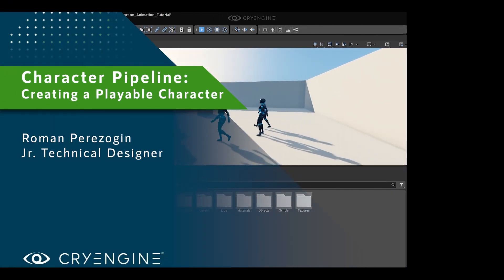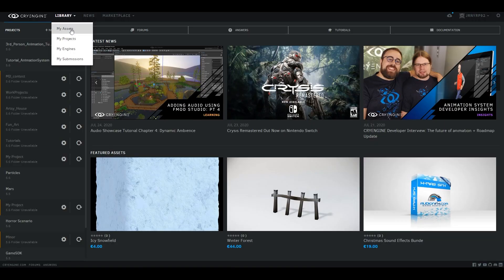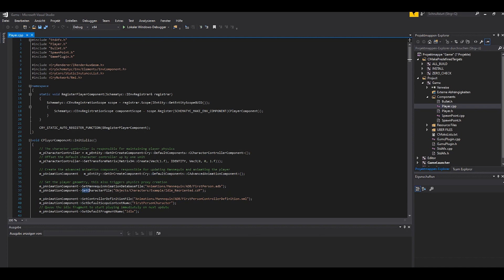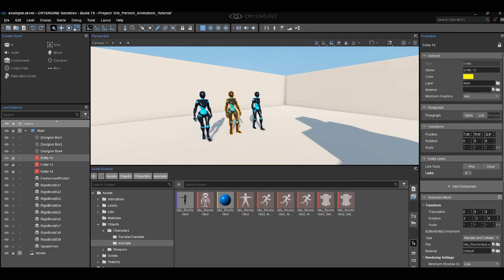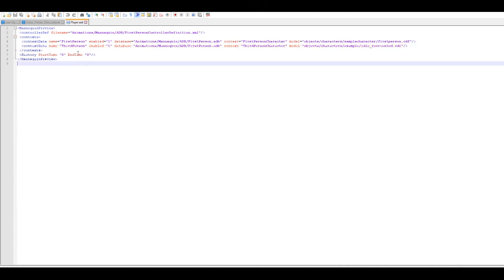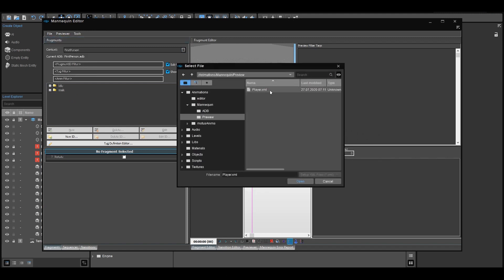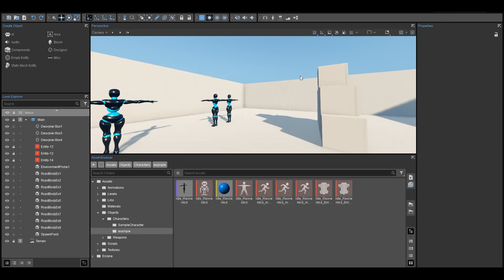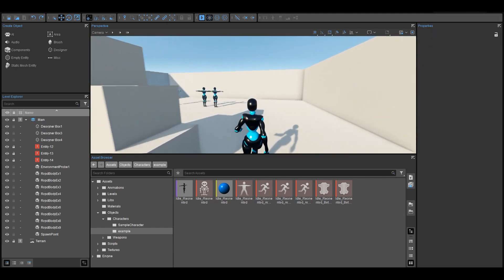CRYENGINE Tutorial- Character Pipeline: Making our Character a Playable Character | Taming Mannequin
Learn how to apply animations to a character and make them playable in the latest installment of our Character Animation Pipeline tutorial series, hosted by Roman Perezogin, one of our Junior Technical Designers.

0:00 - Intro
01:00 - Generation a new solution
01:40 - Opening Game Solution
02:30 - Importing our Animations and Character Tool Check
03:45 - Changing code in Visual Studio
04:05 - Building the game
04:30 - Changing preview file
05:10 - Mannequin setup
06:55 - Root motion resets explained
07:35 - Outro

This video builds on the previous tutorials which show you how to reorient animations and explains how to take those animations and apply them to a character, making them playable.
In less than ten minutes, you are guided step-by-step through the procedure, from setting up an engine solution, importing animations, changing code in Visual Studio to replace a default character with a new one, setting up Mannequin with new animations, and testing the final result – a playable character.

New to the series? Get up to speed with your favorite workflow by following the tutorials below:
Part 1: Use 3DS Max to reorient animations for use in CRYENGINE
Part 2: Use Maya to reorient animations for use in CRYENGINE
Part 3: Use Blender to reorient animations for use in CRYENGINE
Part 4: Export and Import geometry and animation assets with 3DS Max, Maya, and Blender

To get the most out of this tutorial, you should be familiar with the basics of game development and using CRYENGINE.
If you are completely new to CRYENGINE, we recommend that you download our beginner’s course: